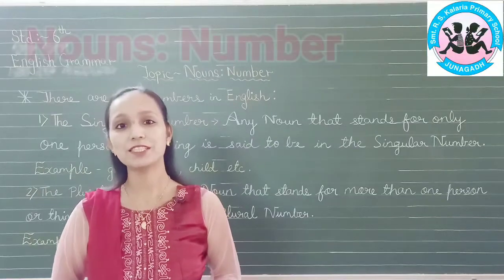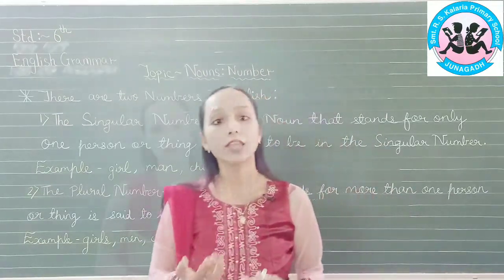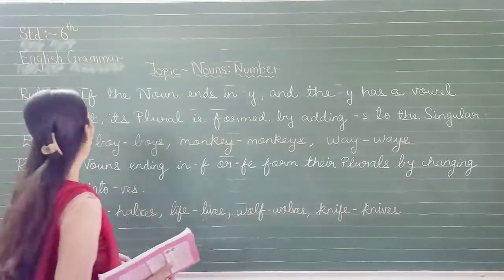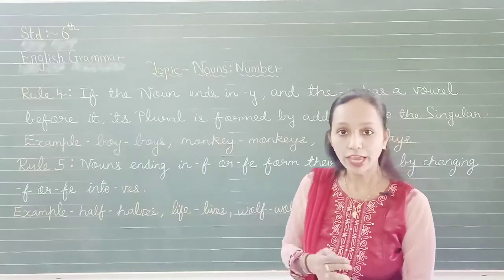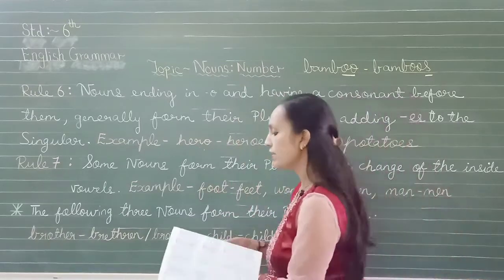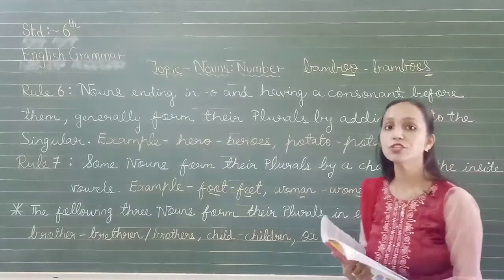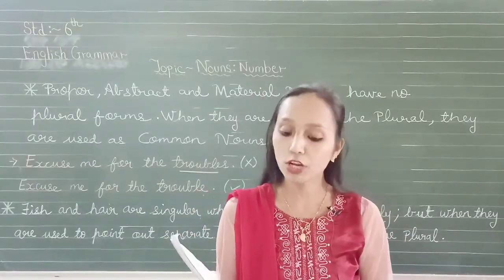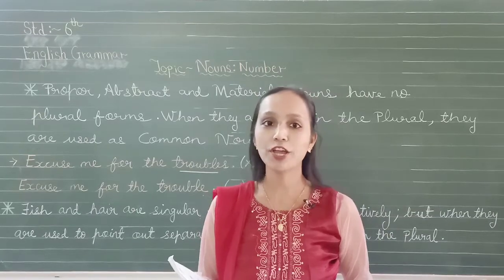Std-6th English Grammar topic- Nouns:- Numbers By Ms. Zeenat Dhanani